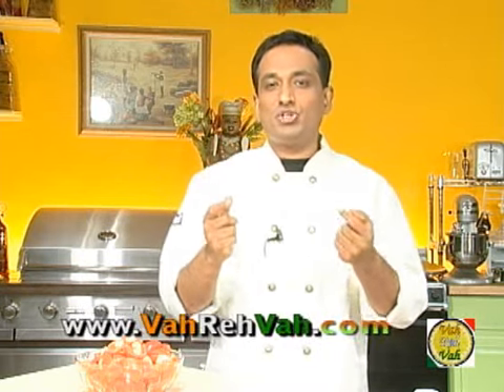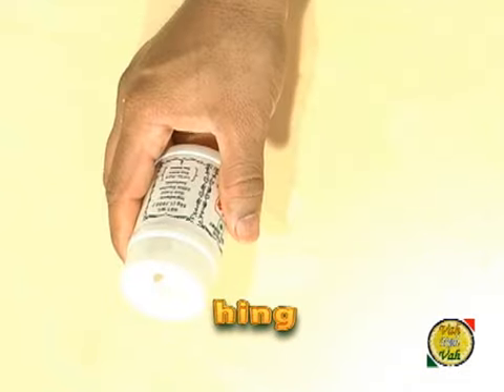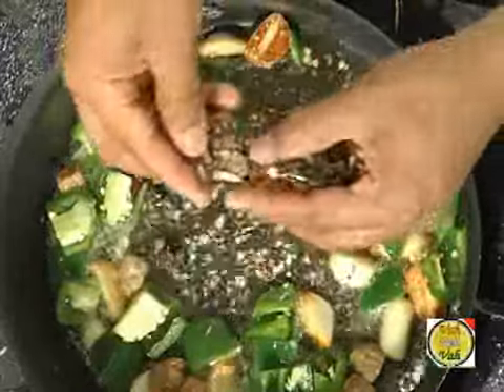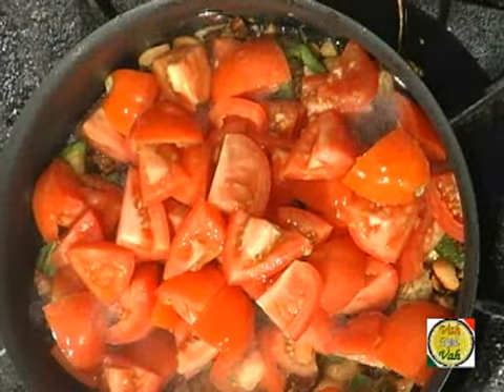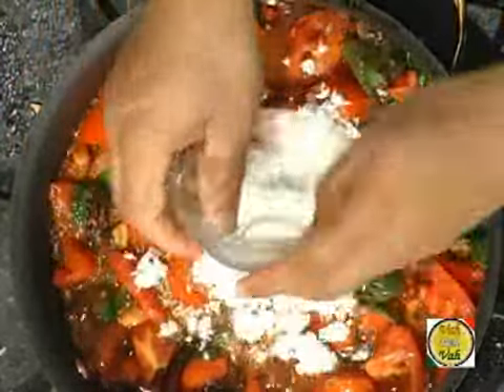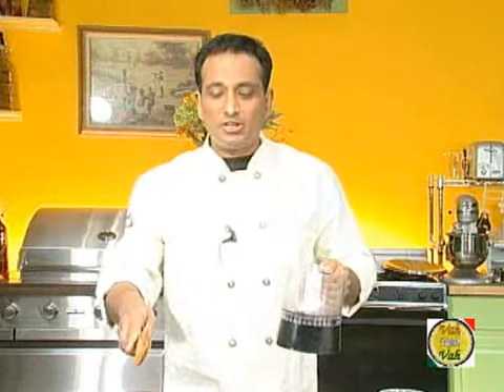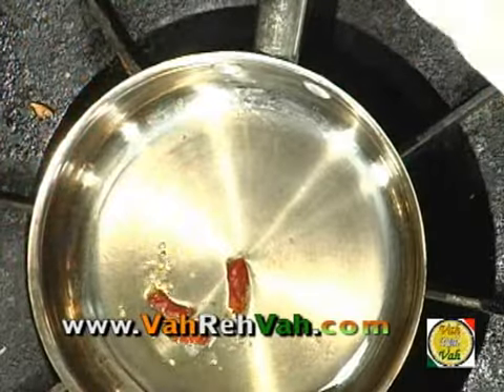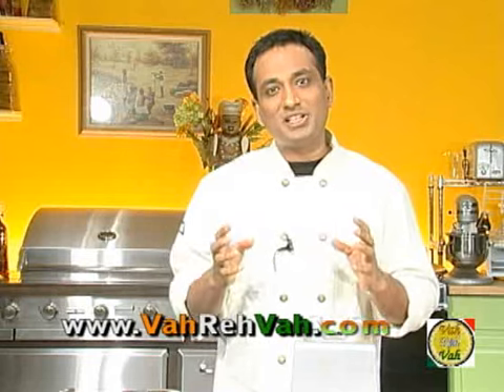Tomato Chutney - By VahChef @ VahRehVah.com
Red tomato chutney traditionally made with ripe tomatoes, tamarind, red and green chillies, curry leaves and essential flavors of garlic, ginger to make it truly spicy.tomato chutney

Ingredients
1 tbsp    cashew nuts
1 pinch    cumin
6 leaf    Curry leaves for flavour
6 piece    garlic
1 number    Ginger
3 number    gr chilli
1/2 cup    grated coconut optional
1 pinch    hing
1 bunch    mint optional
1 pinch    mustard seeds
2 tbsp oil
4 number    Red pepper
1 to taste    salt
30 grams    Tamarind
8 number    Tomatoes
1 tsp urad dal

Directions
•         heat oil a pan add mustard,cumin,red chilli,hing,ginger,garlic cashew and tamrind and saute,gr chillies,curry leaves
•          add diced tomato  salt  and  cook till well cooked

•         blend little coarse add water to adjust required consistency and season
•         temper as shown and enjoy